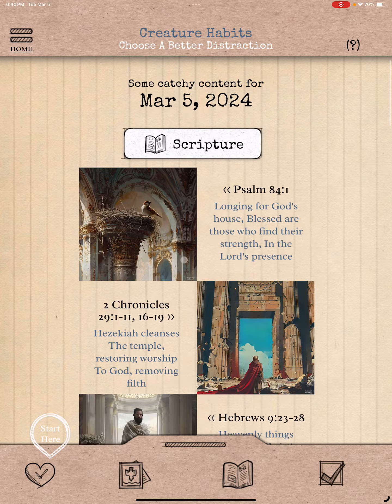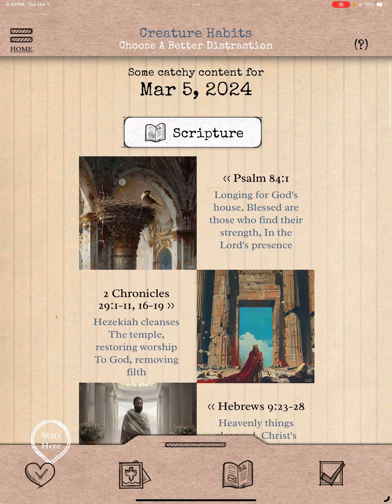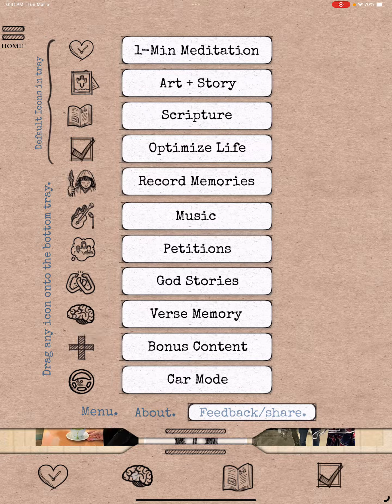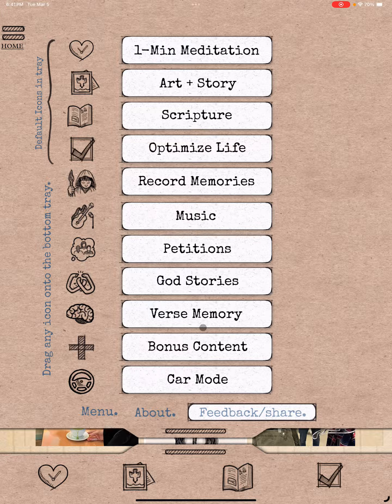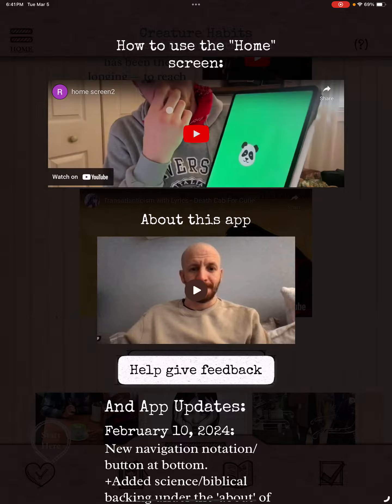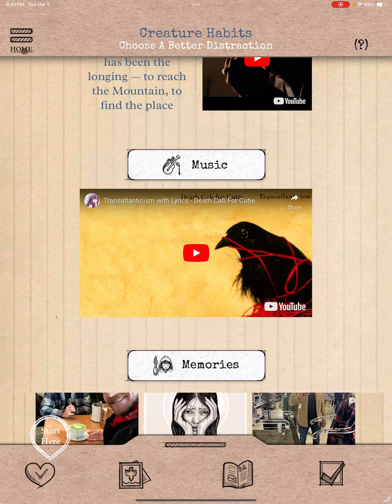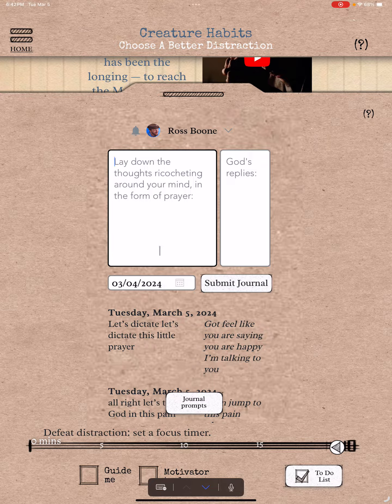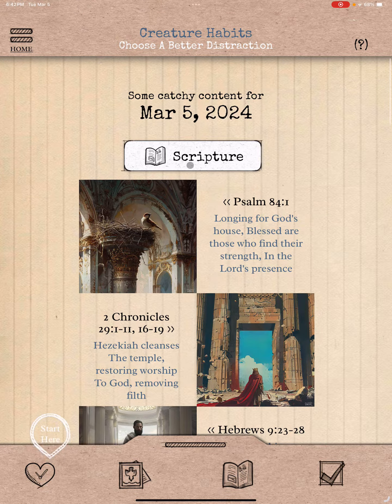Home screen info video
This tells the information about using the Home screen in the Creature Habits app.